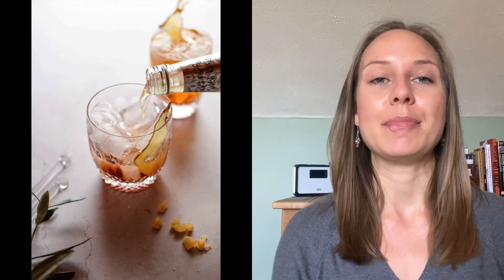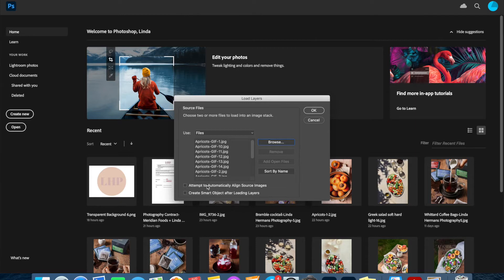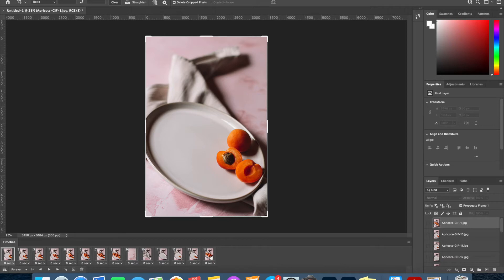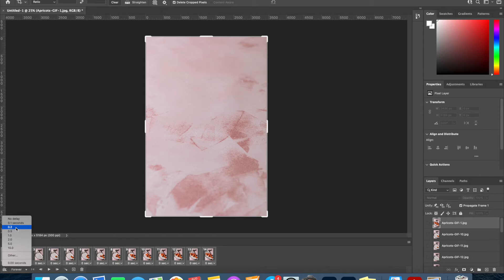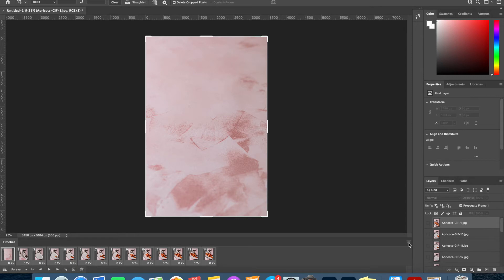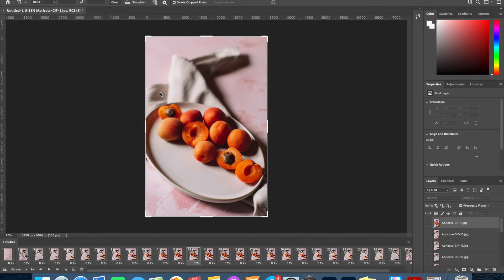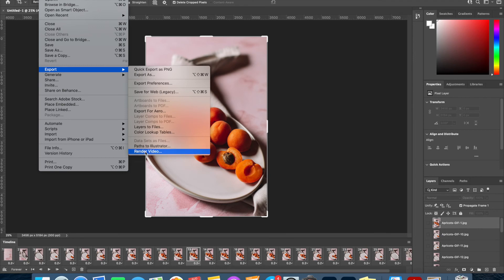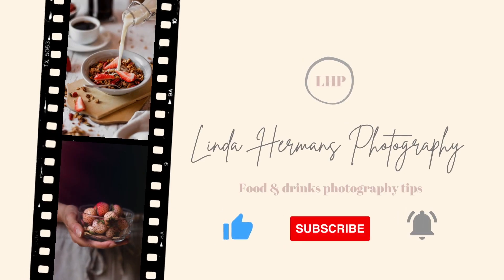How to make a GIF in photoshop [for food photography]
Learn how to make a GIF in Photoshop with this easy to follow tutorial.

Keep up with the ever-changing social media trends and learn to make short video clips with a series of still images. We'll go through the instructions for making a GIF step-by-step so you feel confident to try it for yourself afterwards!

We're using food photography examples in this video, but the same steps apply to create a GIF using any image series!

Follow me for more food photography tips and find more on my blog and Instagram: